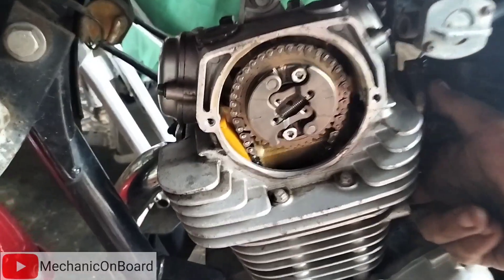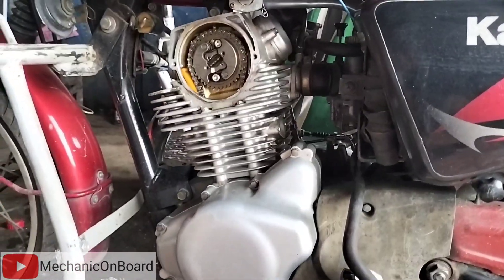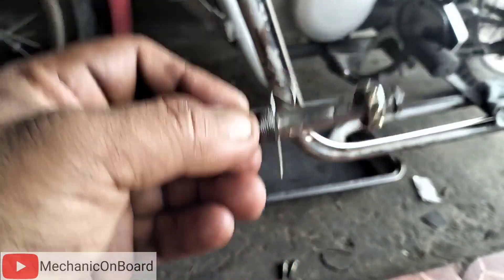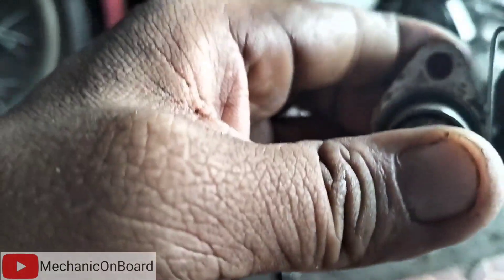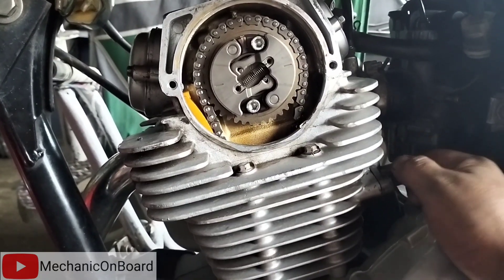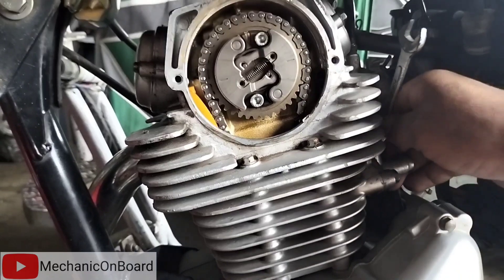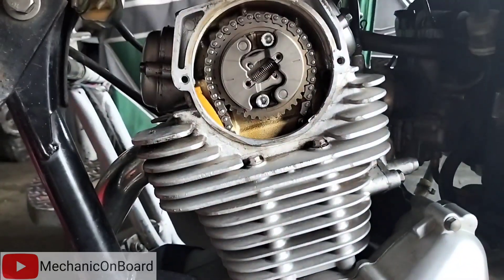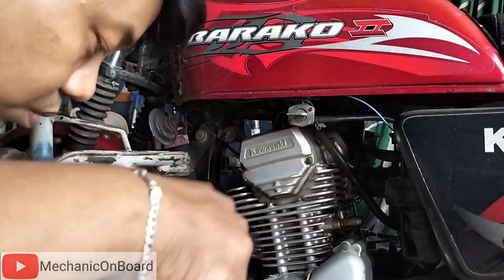BAKIT BIGLANG UMINGAY ANG BARAKO KAHIT NAKA CT100 NA NG TENSIONER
suzuki rider j 110 starter motor

Mga boss please follow may facebook page :
Mechanic on Board
✌️Support : Mechanic on Board
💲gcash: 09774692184